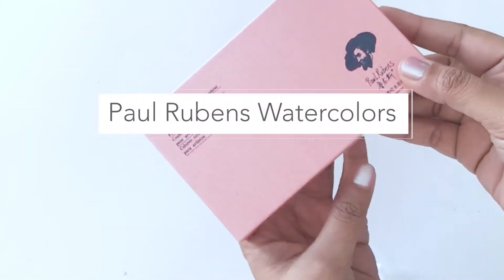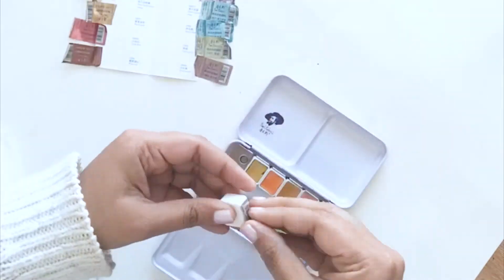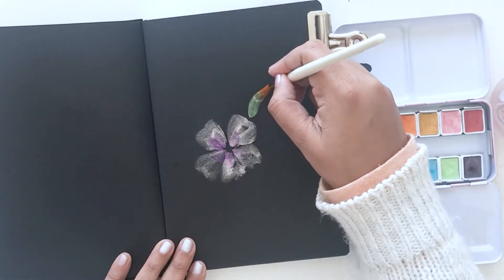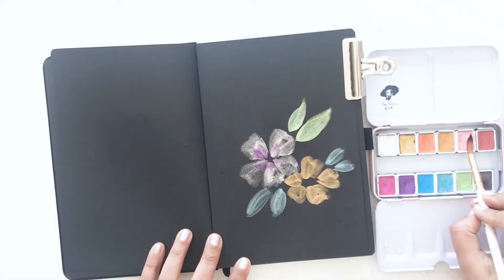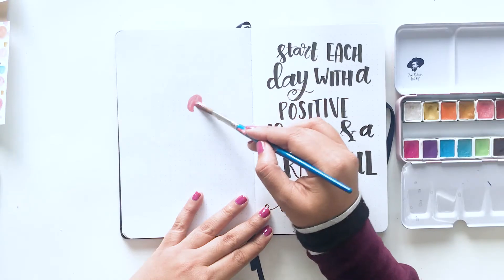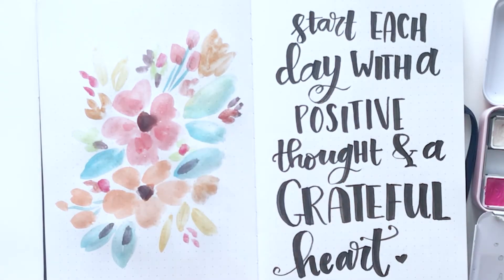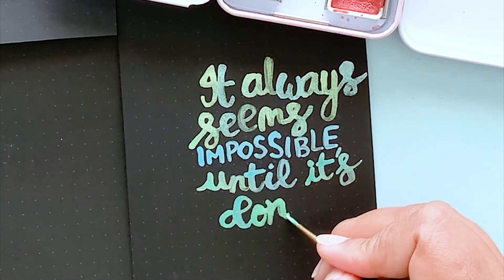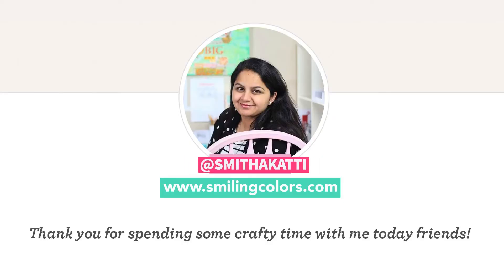Paul Rubens Watercolors, Shimmery paints!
Hello friends! Unboxing a new set of paints I got Paul Rubens Watercolors- these are shimmery watercolor paints that even work on dark papers!

Overall, I enjoyed using these paints- make sure you add water to the cakes and let the water sit for a few minutes to get the best results.
Here is a link to the Paul Rubens Watercolor Paint, 12 Assorted Colors with Glitter Sparkle Effect if you are interested

xoxo Smitha